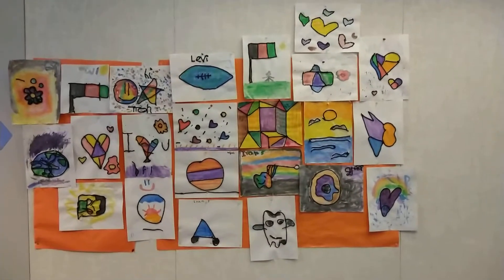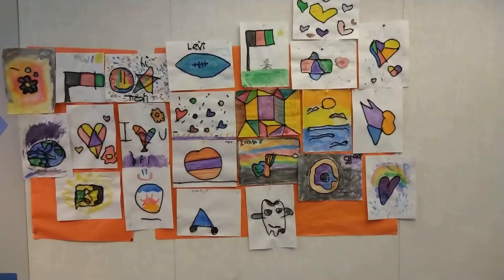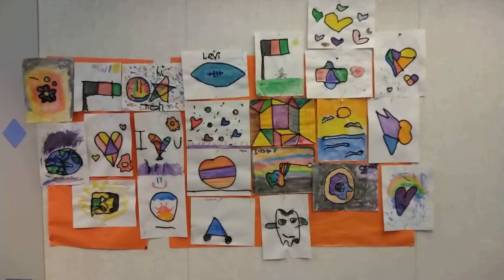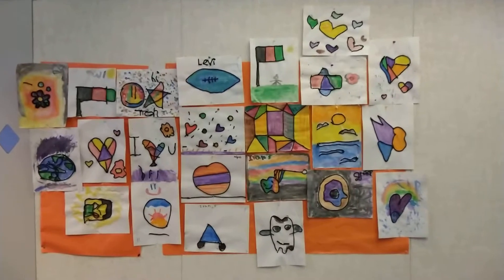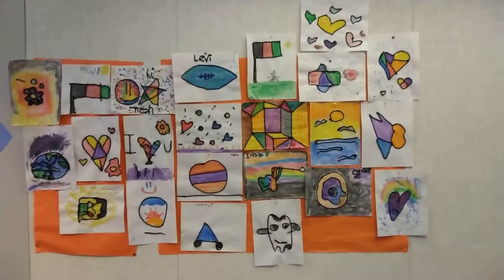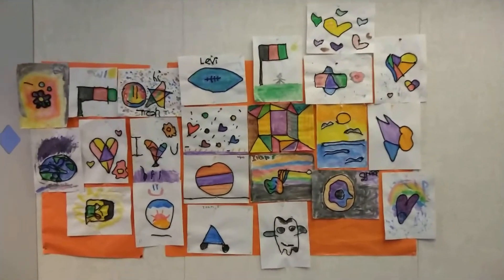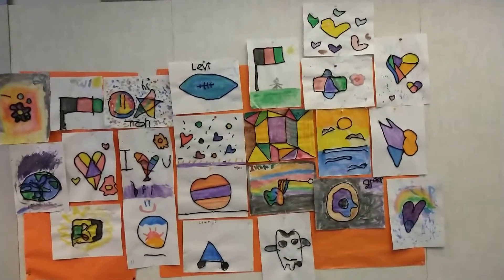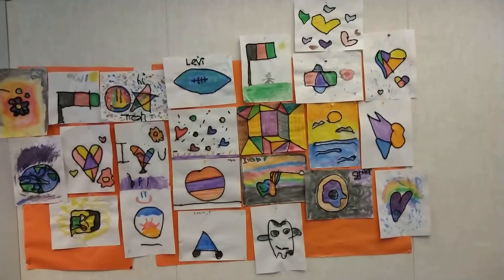Art Fast and Simple